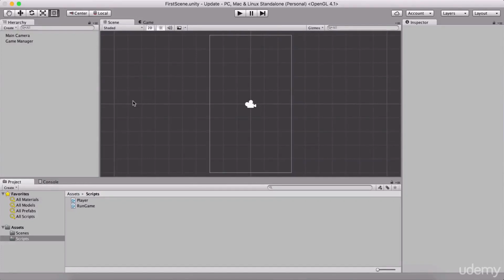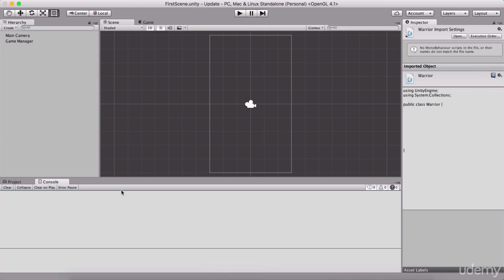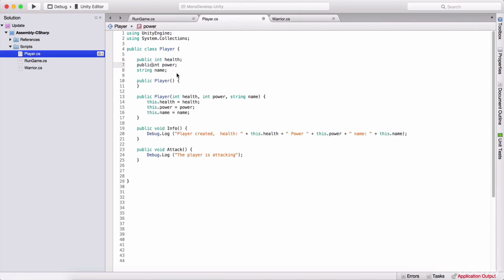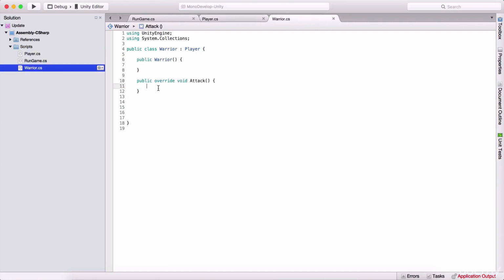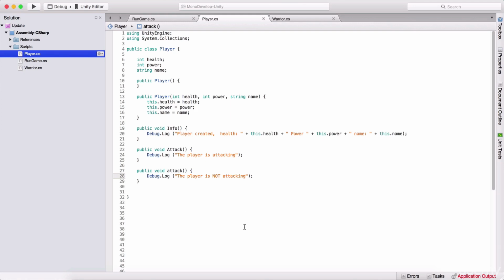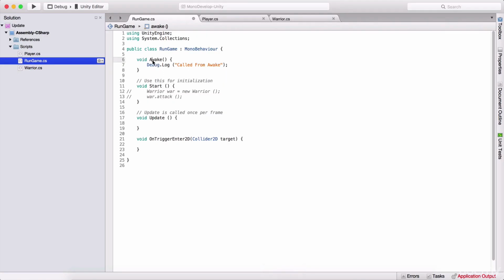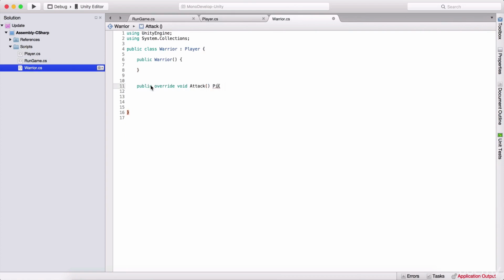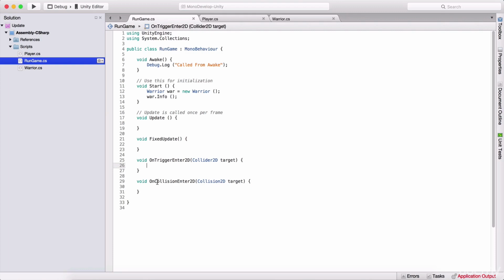Inheritance in C# Programming with Unity in Mono Develop Tutorial 09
In this Inheritance in C# programming video you will learn the basic of inheritance in C# programming with unity in Mono develop.